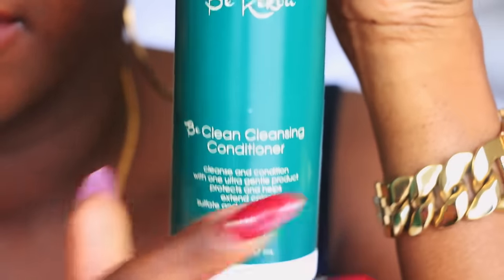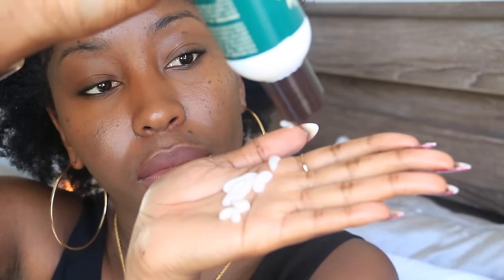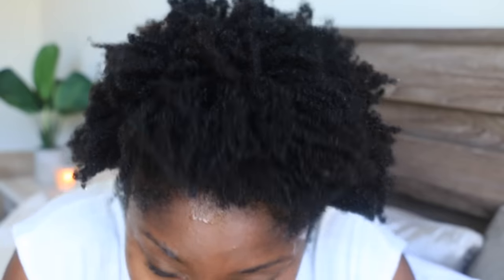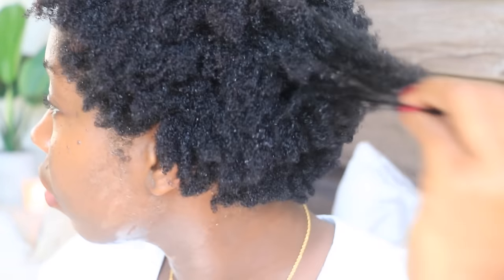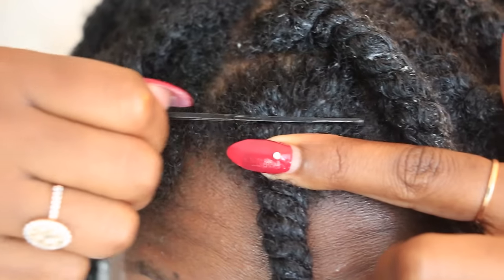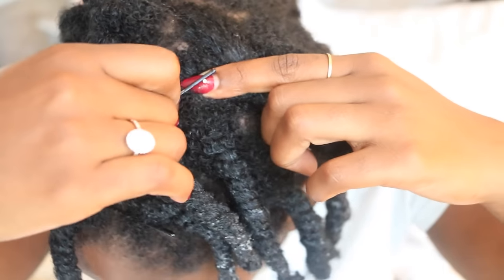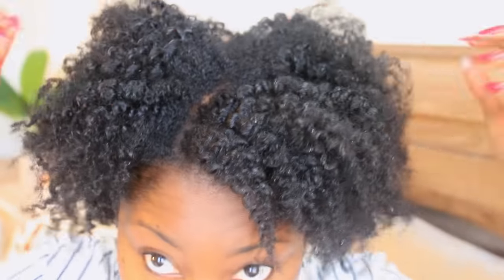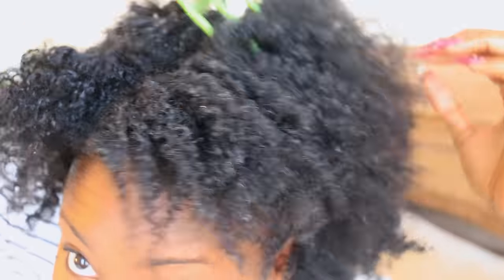10 NATURAL HAIR HACKS | with KINKYSTYLES1980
Hi loves!!!  to bring 10 Natural Hair Hacks to assist you with your natural care. Enjoy!!!

Camera I Use